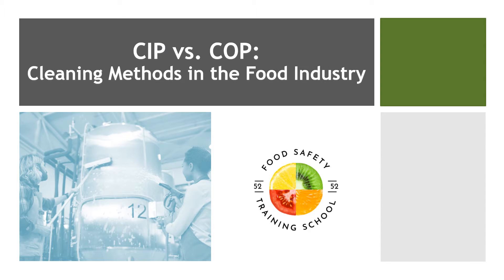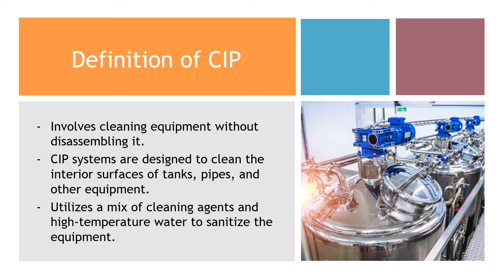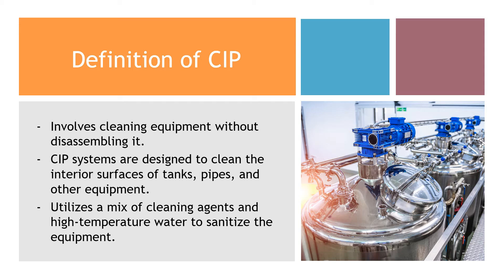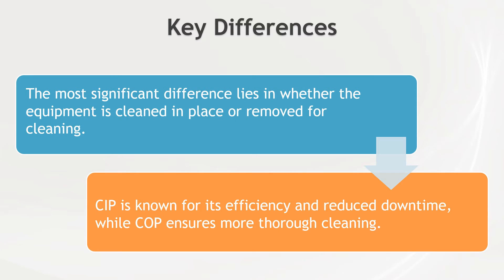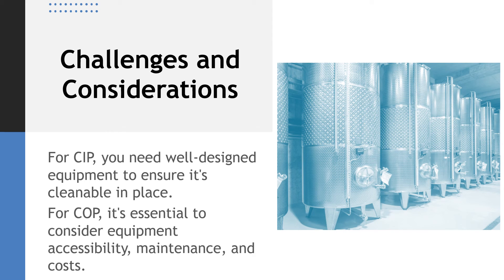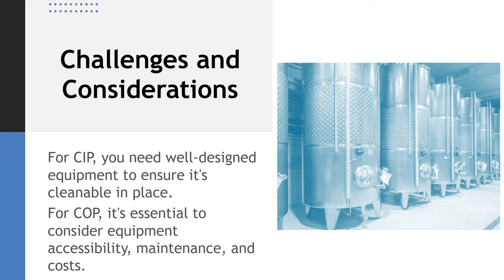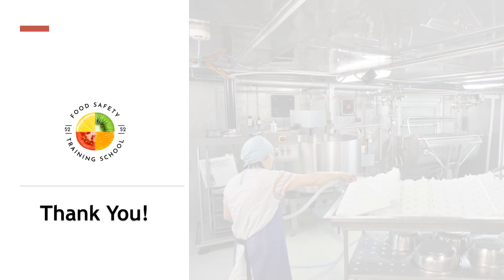CIP vs. COP: Cleaning Methods in the Food Industry │ Food Safety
Cleanliness is top priority when it comes to food safety, and two primary methods are widely used—CIP and COP. The choice between them depends on your equipment and specific operational needs.